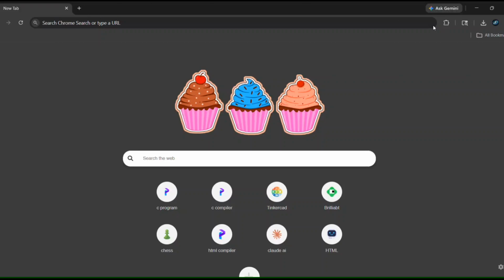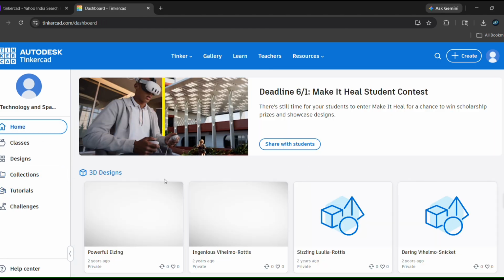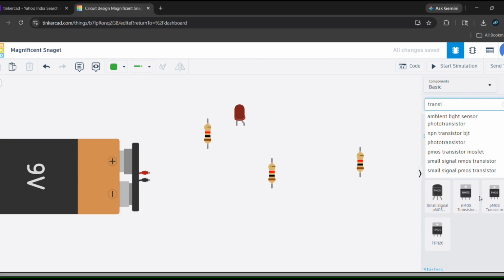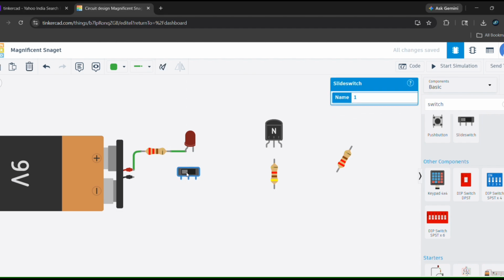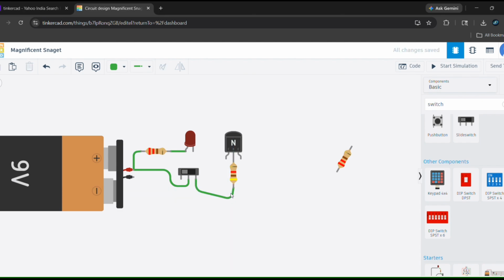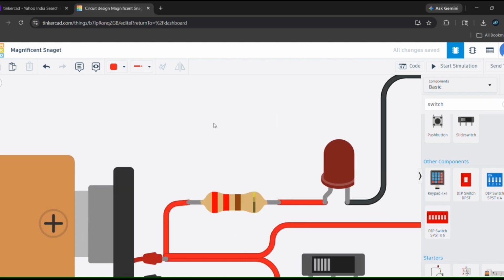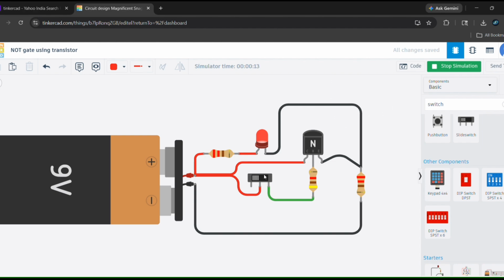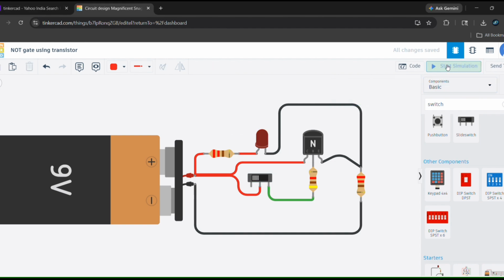How to make NOT Logic Gate using a transistor.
In this video, we learn how to make a NOT logic gate using a transistor through a simple virtual experiment. Understand how transistors work as switches and how logic gates are built in digital electronics. This beginner-friendly electronics experiment explains NOT gate truth table, circuit working, transistor switching, and practical applications in a simple way.

Topics covered:
✔ NOT logic gate using transistor
✔ Transistor as a switch
✔ Logic gate basics for beginners
✔ Digital electronics fundamentals
✔ Virtual electronics experiment
✔ NOT gate truth table and working

📱 Follow for more electronics projects!
👍 Like this video if you found it helpful